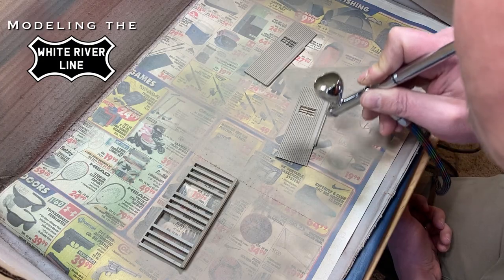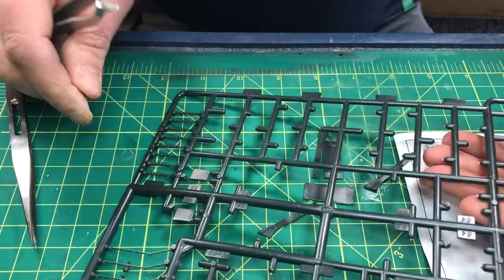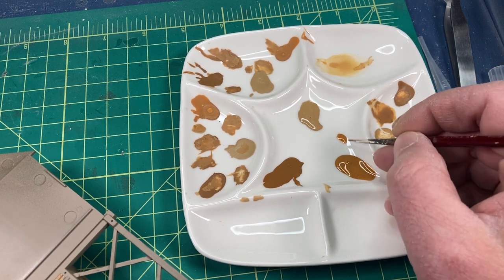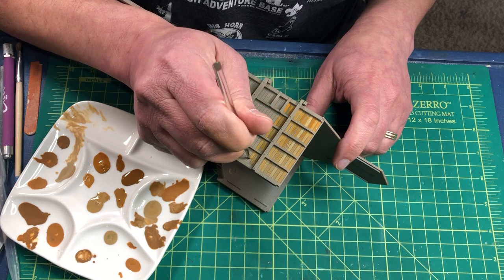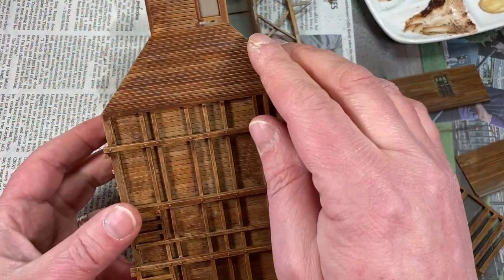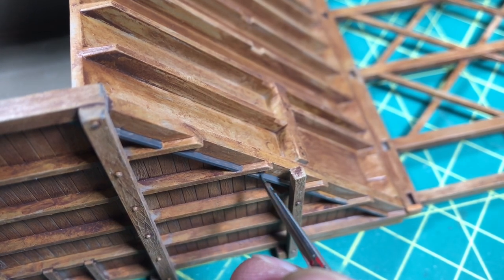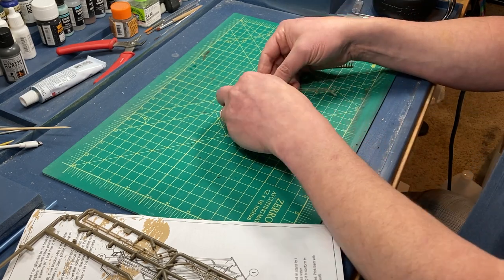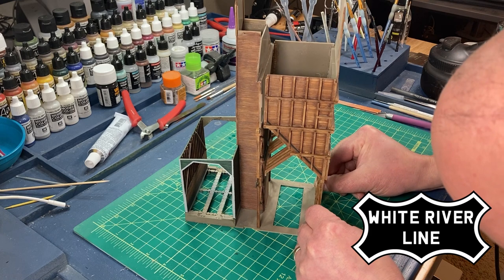Building a Walthers Coaling Tower Kit Part 2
In this episode, I continue working on the coaling tower kit made by Walthers for my model railroad layout. I complete the paint and most of the weathering on the main part of the tower and get started on some of the details.